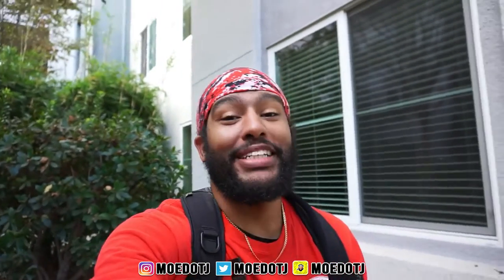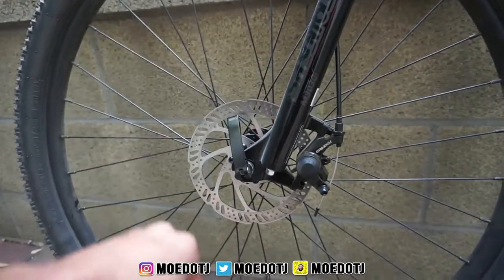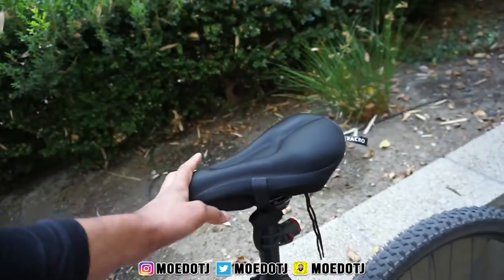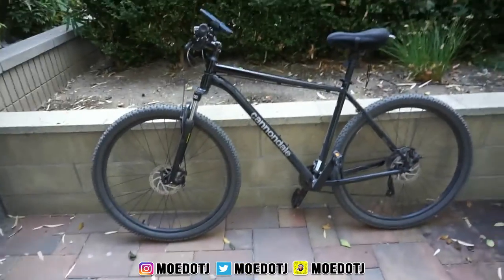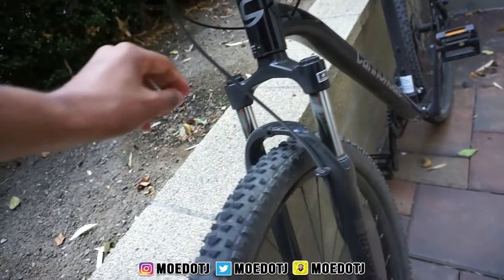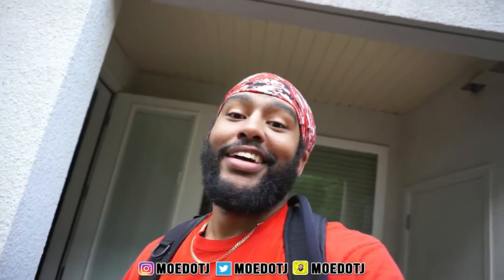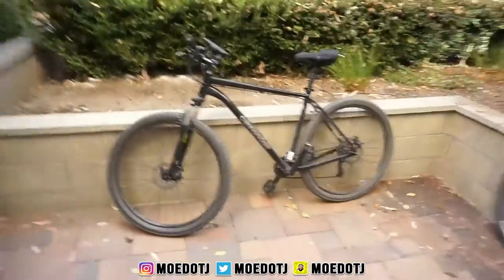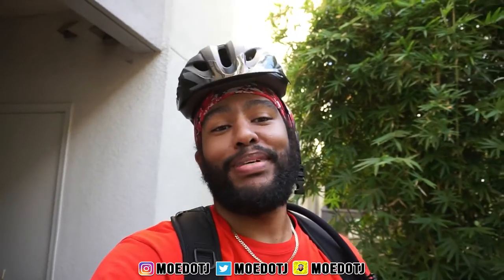Cannondale Trail 8 2020 Review Mountain Biking on a Budget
Review on Cannondale trail 8 Great beginner bike 🚲

Mountain Bike on a budget. Cannondale Trail 8 comes with all the necessary features to do this — front suspension, disc brakes, wide tires — and leaves enough money in your pocket for other important stuff.

Key Specs:
Frame: SmartForm C3 alloy aluminum
Fork: SR Suntour M3030, 75mm
Front Derailleur: Shimano TY300, 34.9 clamp, 3-Speed
Rear Derailleur: Shimano TX800, 7-Speed
Number of Gears: 21
Brakes: Tektro mechanical disc, 160/160mm rotors
Rims: WTB SX19, 32h
Tire Width: 2.25″ (F), 2.20″ (R)
Weight: 32 lbs. 8 oz. (14.74 kg)

Variable Wheel Size: 27.5″ & 29″
Depending on how tall you are, Cannondale Trail 8 can roll on either 27.5″ or 29″ wheels. Namely, this bike is available in four sizes:

S: 5’2″ – 5’6″ (27.5 inches)
M: 5’6″ – 5′ 10″ (29 inches)
L: 5’10” – 6’1″ (29 inches)
XL: 6’1″ – 6’4″ (29 inches)

Accessories Links

Andobil Phone Holder

Lezyne Lights-

Zarco Seat Cover-

2018 Cannondale Trail | Range Review | Tredz Bikes
2020 Cannondale Trail 8 Review Mountain Biking on a Budget
Cannondale Trail 8 Back to Basics
Cannondale Trail 8 on some downhill trails
A super versatile bike just as well suited on the mountain as it is commuting to work and riding on the weekends. With seven models there is something on offer for every budget.